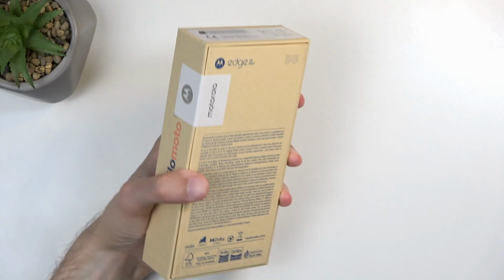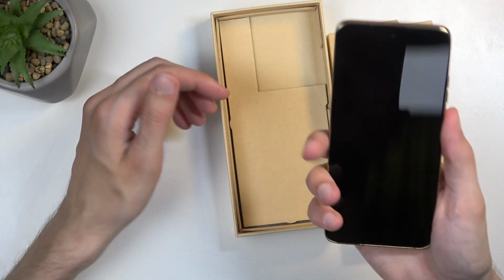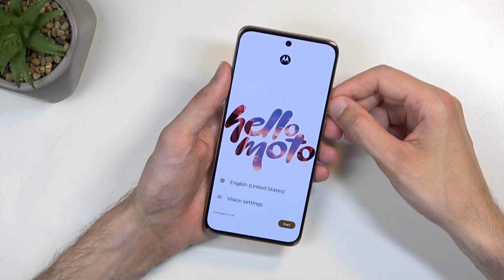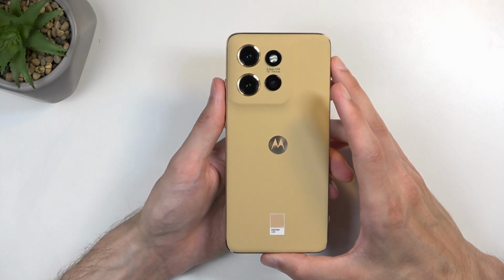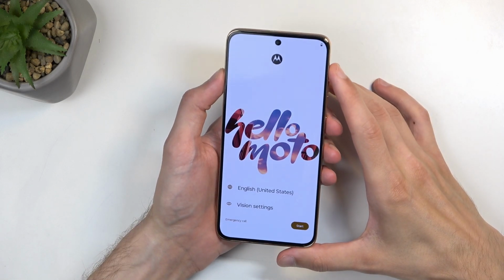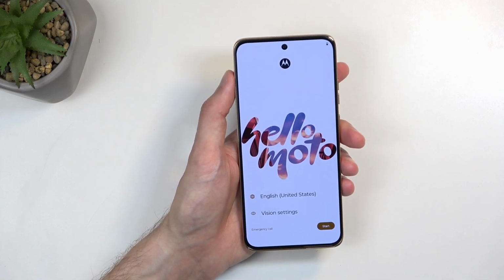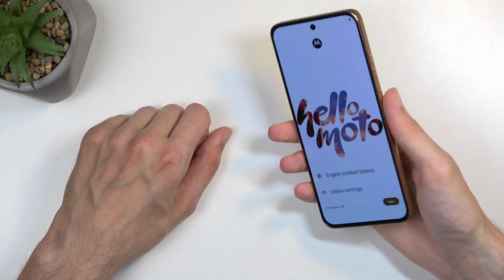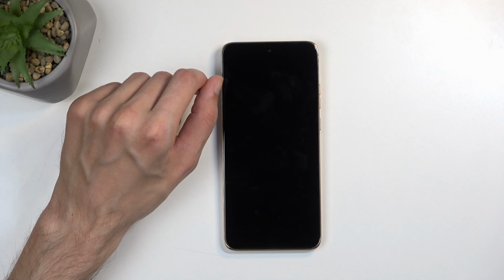MOTOROLA Edge 50 Neo - Unboxing & First Impressions | What’s Inside the Box?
Hey everyone! Today, we’ll be unboxing the MOTOROLA Edge 50 Neo and sharing our first impressions. We’ll explore everything that comes inside the box, from the device itself to any accessories included, giving you a complete overview of what to expect. Join us as we take a closer look at this fantastic smartphone and its features. Let's get unboxing!

How to Unbox MOTOROLA Edge 50 Neo?
What’s Inside the Box of MOTOROLA Edge 50 Neo Smartphone?
How to Discover Contents of MOTOROLA Edge 50 Neo Package?